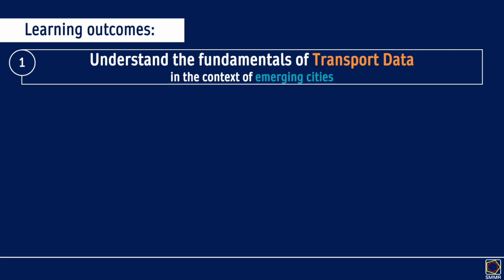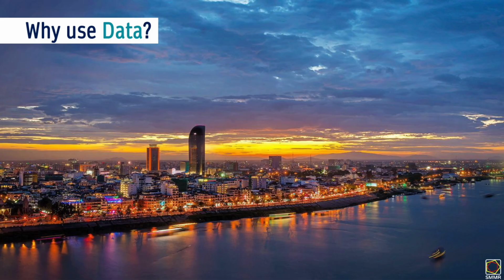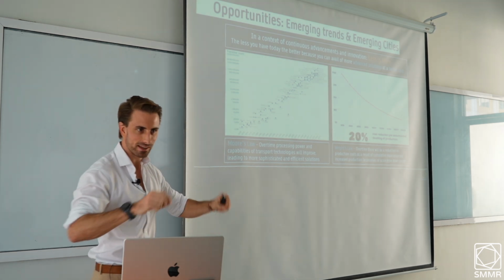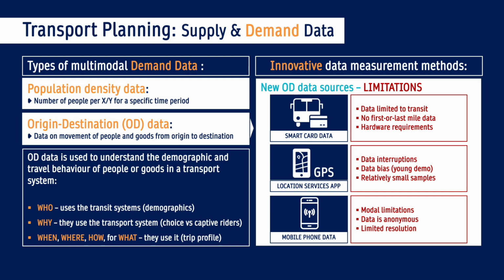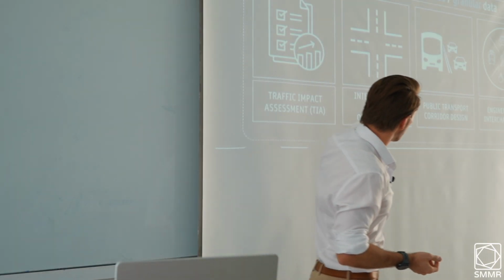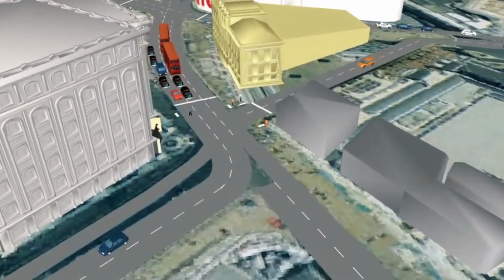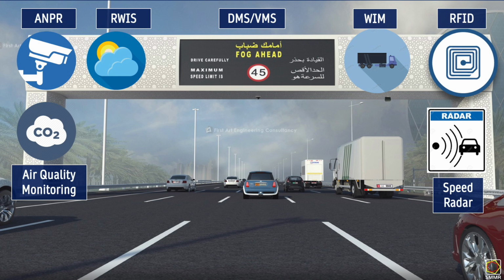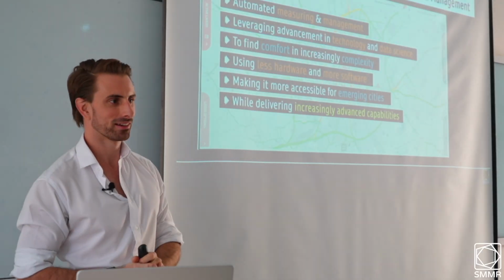Transport Data Fundamentals for Sustainable Mobility – Conrad Richardson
Module 4. Data Fundamentals for Sustainable Mobility (adapted to the Cambodian context)
Key topics: Data measurement and management methodologies for the transport-related disciplines: transport planning, traffic engineering, street design, and transport operations.
Lecturer: Conrad Richardson

TIMESTAMPS:
00:00 – Introduction
00:28 – What gets Measured gets Managed
02:54 – 5 Learning Outcomes
11:21 – Fundamentals of Transport Data
21:15 – Emerging Cities & Data Gaps
32:03 – TRANSPORT PLANNING Data
32:56 – SUPPLY Data for Transport Planning
37:34 – DEMAND Data for Transport Planning
48:00 – MODELLING Transport Planning Data
56:22 – TRAFFIC ENGINEERING Data measurement
01:01:54 –  SIMULATING Traffic Engineering Data
01:14:24 – SIMULATING Pedestrians
01:18:30 – TRANSPORT OPERATIONS: Real-time Data
01:20:00 – Intelligent Transport Systems (ITS)
01:30:06 – Traffic Control Centers (TCC)
01:40:47 – Conclusion

This module was delivered to the Cambodia Techo Sen Institute of Public Works and Transport (TSIPWT) as part of the SMMR ASI.SUM Cambodian Edition.

The curriculum comprised of 5 modules covering the fundamentals of:
▸ Sustainable Urban Mobility (SUM)
▸ Non-Motorised Transport (NMT)
▸ Data measurement and management (DATA)
▸ Electric Mobility (EV)
▸ Transit Oriented Development (TOD)

ASI.SUM is a 9-module Sustainable Urban Mobility capacity-building programme developed around the Avoid-Shift-Improve framework. The programme is tailored to each focus region and designed to teach international best practices to the national and local governments of ASEAN. .

SMMR is an ASEAN-German Cooperation project implemented by GFA Consulting Group and Partners (Clean Air Asia, Rupprecht Consult, and the Wuppertal Institute) on behalf of GIZ.

Featuring:
Conrad Richardson – SMMR Senior International Technical Advisor